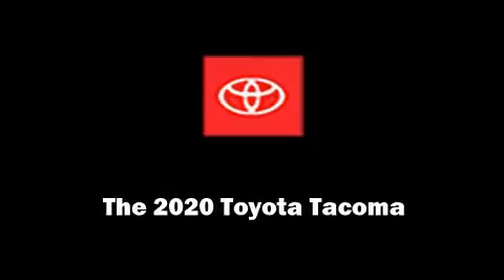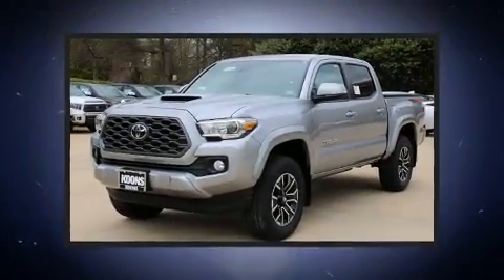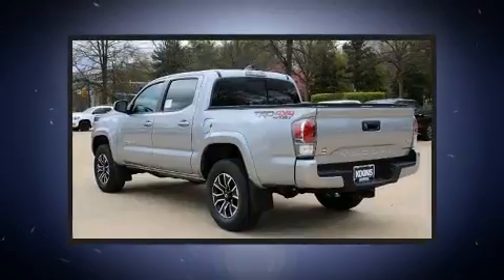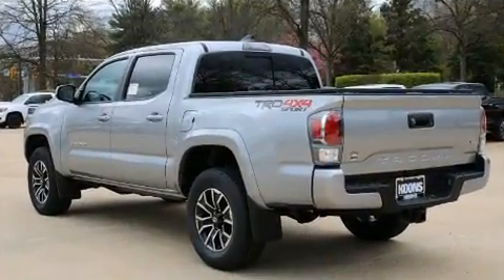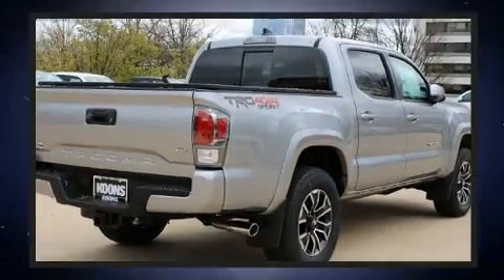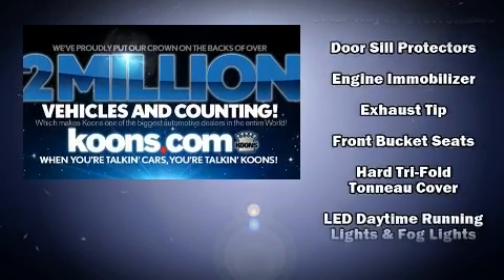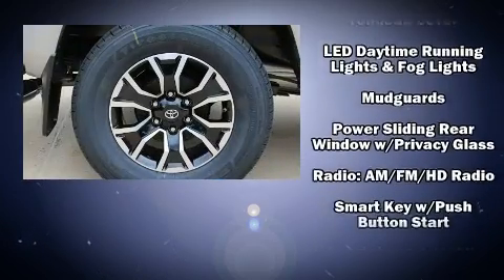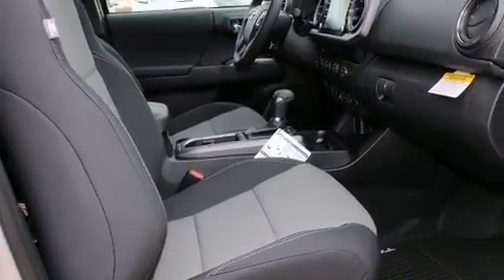2020 Toyota Tacoma TRD Sport V6 in Vienna, VA 22182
Familiarize yourself with the 2020 Toyota Tacoma. This 4 door, 5 passenger truck offers the latest in technological innovation and style. It features four-wheel drive capabilities, a durable automatic transmission, and a 3.5 liter 6 cylinder engine. A wealth of standard features means that you no longer have to sacrifice. Such as remote keyless entry, front fog lights, tilt and telescoping steering wheel, a tonneau cover, lane departure warning, an overhead console, a trailer hitch, and more. Take assurance in side curtain airbags, providing head protection in the event of a severe collision. We know that you have high expectations, and we enjoy the challenge of meeting and exceeding them! Stop by our dealership or give us a call for more information.